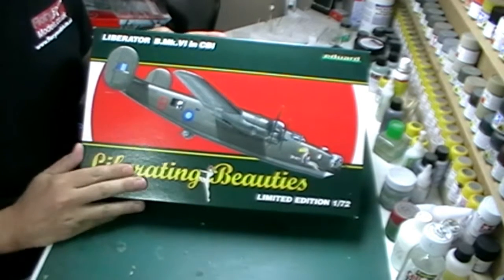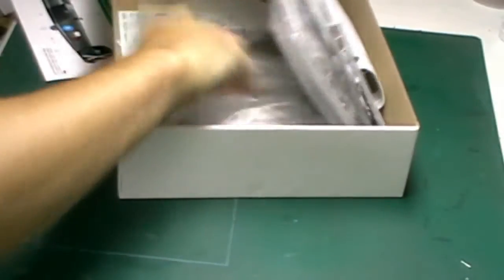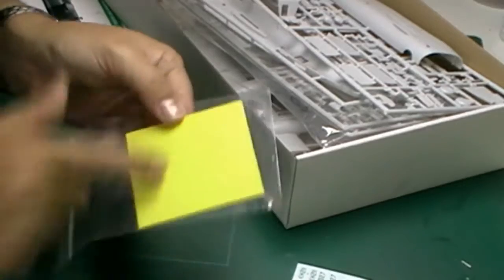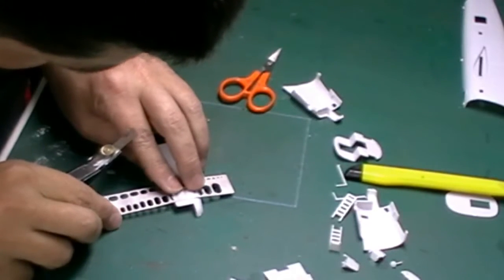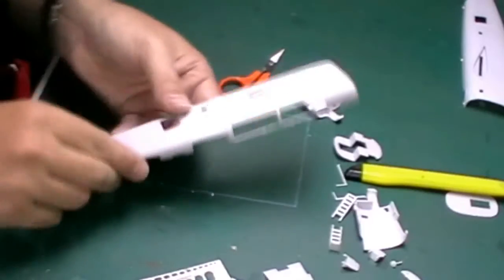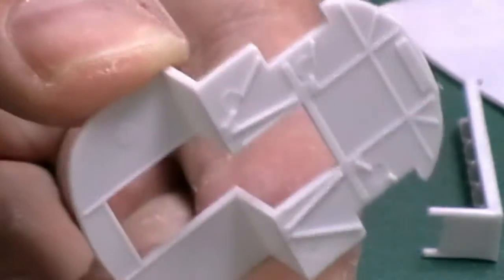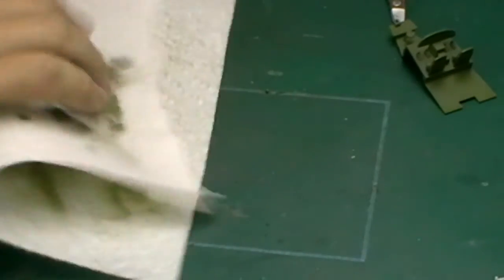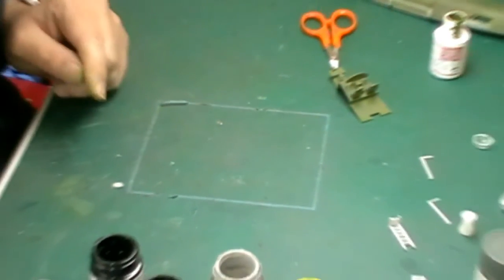Eduard B-24 Part 1 (Classic)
Eduard 1/72 B-24 (Classic)